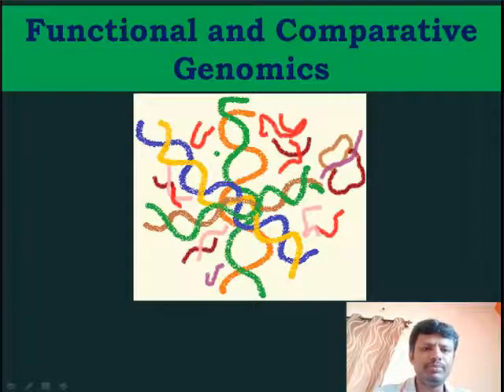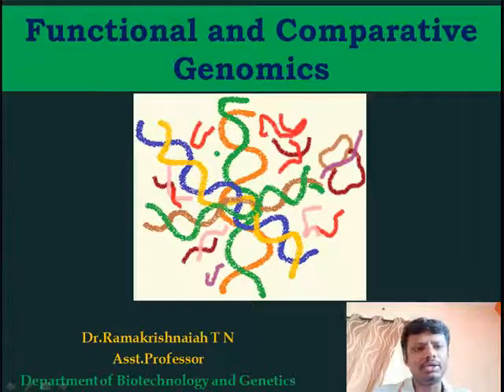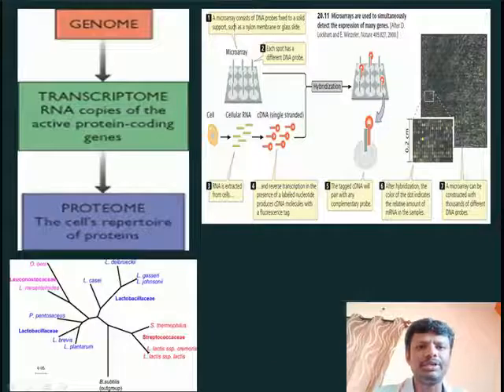1 Introduction to Comparative Genomics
Introduction to Comparative Genomics